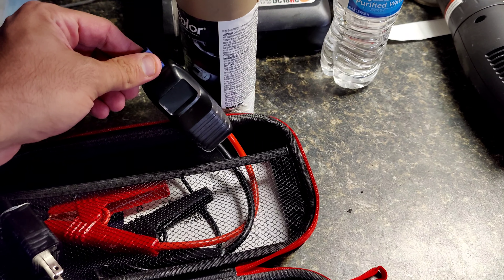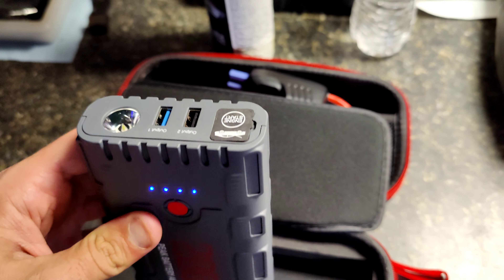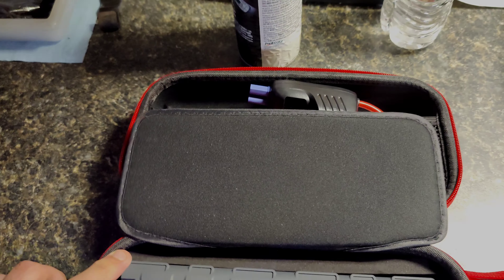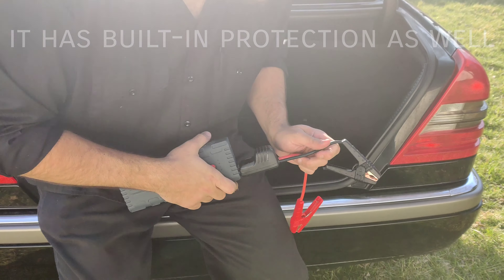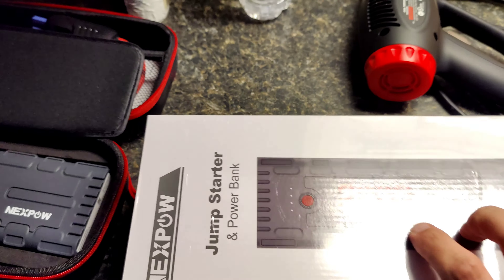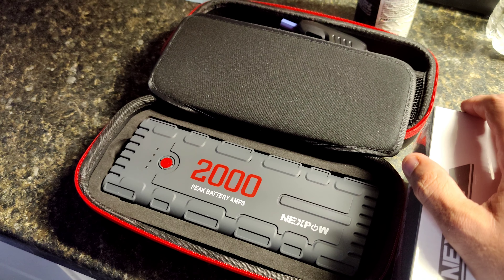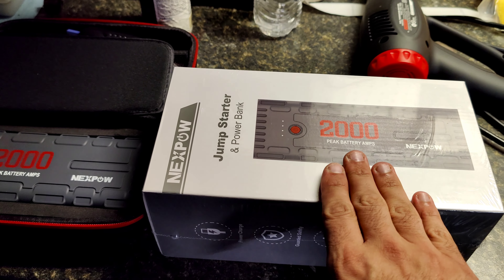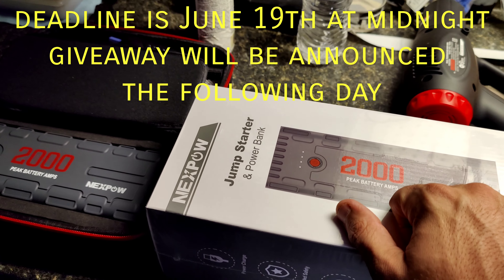ITEM REVIEW AND GIVEAWAY!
To enter:
All who enter must be 18 years of age or older to participate. Giveaway ends Saturday June 19th at 11:59 p.m. and the winner will be announced the day after the contest ends June 20th. Any entries not following the YouTube community guidelines will be disqualified. Personal data from the giveaway will NOT be used or shared in any way shape or form. Winner will have 72 hours to claim the prize or a new winner will be drawn. ALL LOCAL AND FEDERAL LAWS APPLY.

YouTube is not a sponsor of this contest and is released from any liability related to this contest.

Audio I mixed myself using the groovepad app